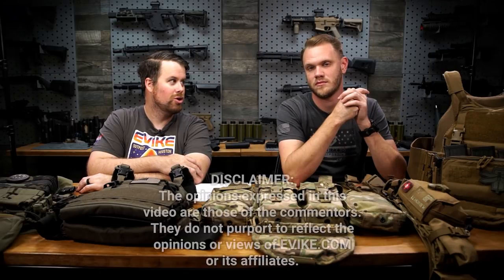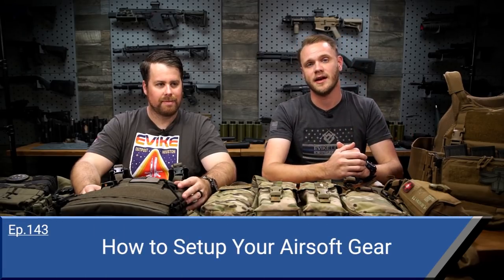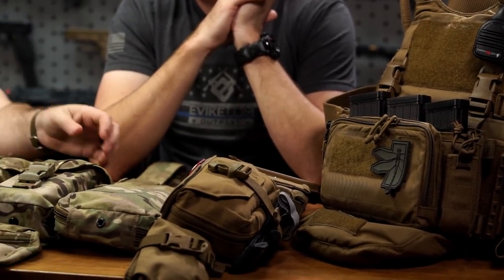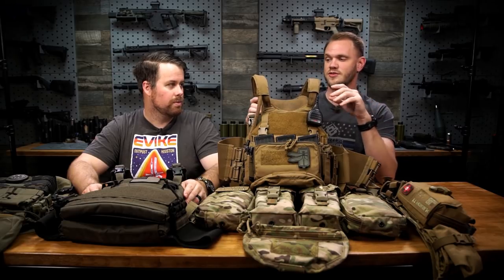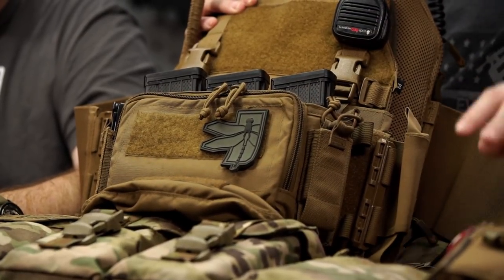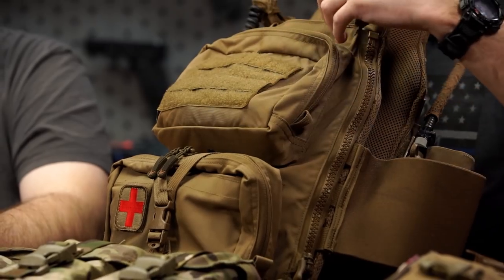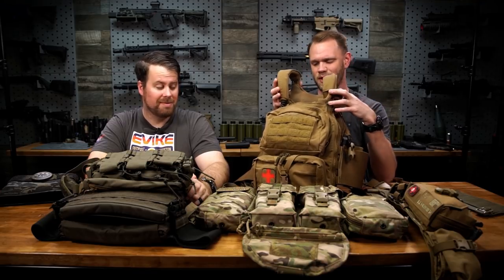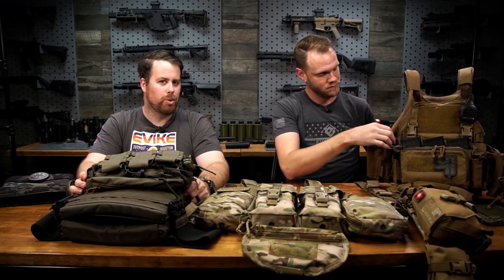How Do You Setup Your Airsoft Gear? - NSRT Ep.143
Not sure how to build your plate carrier or battle belt?  Sit down with Matt and George to get the full discussion of how to setup your Airsoft Gear to get the most out of our Airsoft game play.